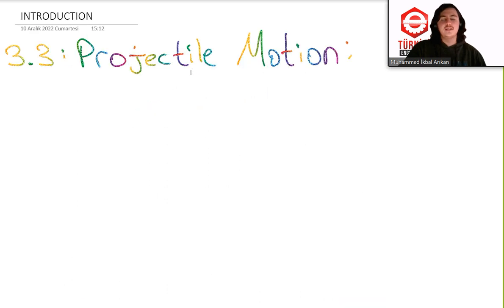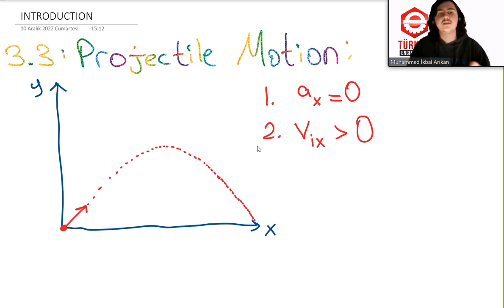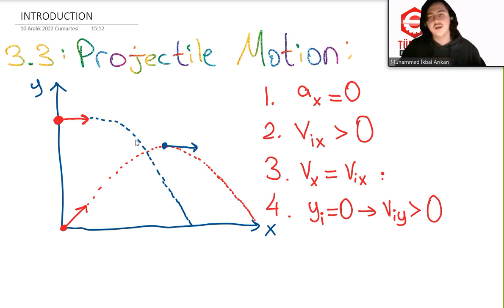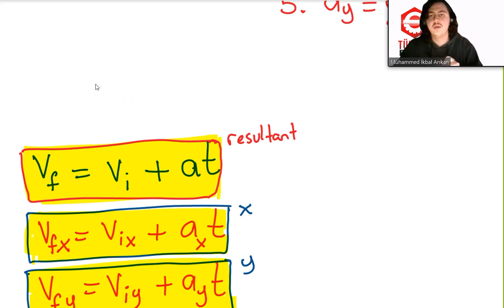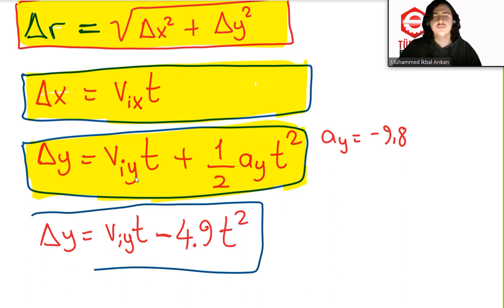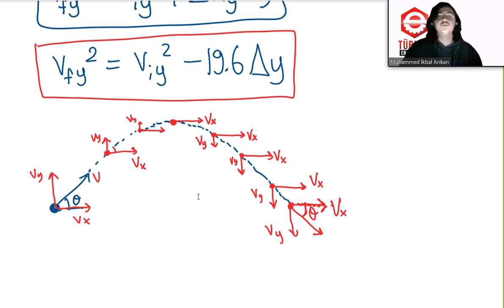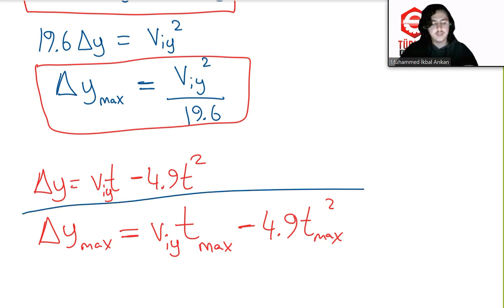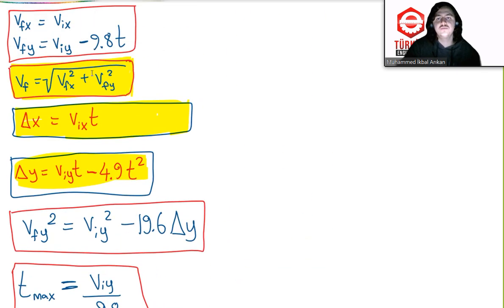INTRODUCTION TO COLLEGE PHYSICS #6 | 3.3 Projectile Motion Intro (2D Kinematics)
We will study classical mechanics chapters:

3.1 Velocity in a Plane
3.2 Acceleration in a Plane
3.3 Projectile Motion
3.4 Uniform Circular Motion

4.1 Force and Net Force
4.2 Newton’s First Law
4.3 Mass and Newton’s Second Law
4.4 Mass and Weight
4.5 Newton’s Third Law
4.6 Free-Body Diagrams

5.1 Equilibrium of a Particle (Statics)
5.2 Applications of Newton’s Second Law (Dynamics)
5.3 Contact Forces and Friction
5.4 Elastic Forces

6.1 Force in Circular Motion
6.2 Motion in a Vertical Circle
6.3 Newton’s Law of Gravitation
6.4 Weight
6.5 Satellite Motion

Chapter 7 Work and Energy:
7.1 An Overview of Energy
7.2 Work
7.3 Work and Kinetic Energy
7.4 Work Done by a Varying Force (Spring)
7.5 Potential Energy
7.6 Conservation of Energy
7.7 Conservative and Nonconservative
7.8 Power

8.1 Momentum
8.2 Conservation of Momentum
8.3 Inelastic Collisions
8.4 Elastic Collisions
8.5 Impulse
8.6 Center of Mass
8.7 Motion of the Center of Mass
8.8 Rocket Propulsion

9.1 Angular Velocity and Angular Acceleration
9.2 Rotation with Constant Angular Velocity
9.3 Relationship Between Linear and Angular
9.4 Kinetic Energy of Rotation and Moment
9.5 Rotation About a Moving Axis

10.1 Torque
10.2 Torque and Angular Acceleration
10.3 Work and Power in Rotational Motion
10.4 Angular Momentum
10.5 Conservation of Angular Momentum
10.6 Equilibrium of a Rigid Body
10.7 Vector Nature of Angular Quantities